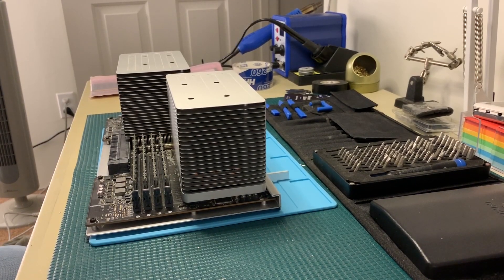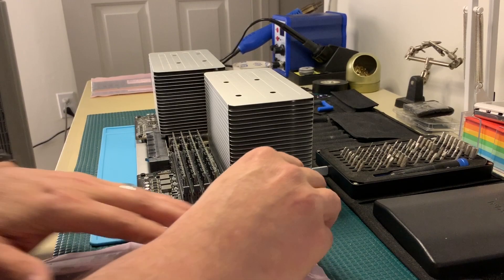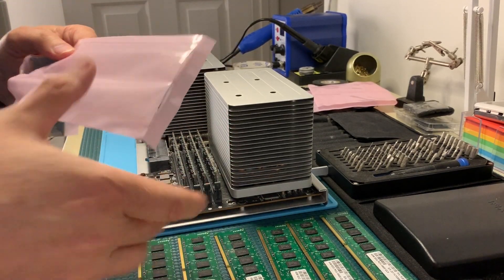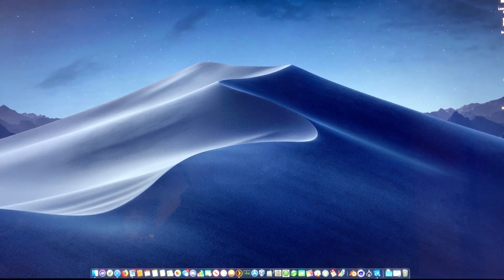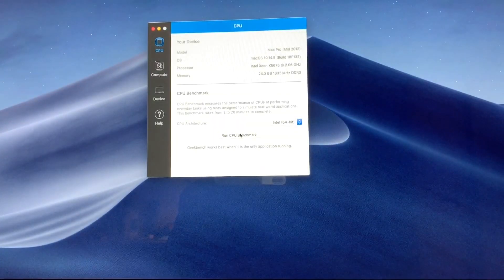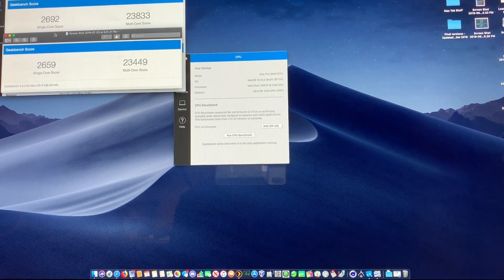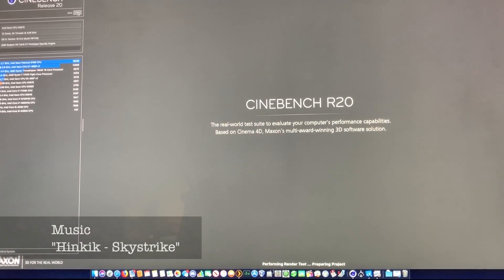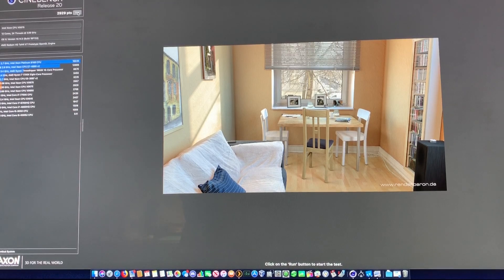Upgrading Memory on a Mac Pro 4,1/5,1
I upgraded my CPU's and now it was time to upgrade the memory. The memory came in 2 days after my CPU's so that is why the second video.